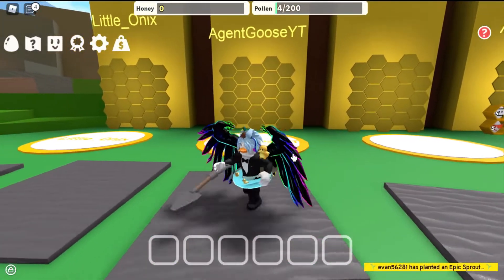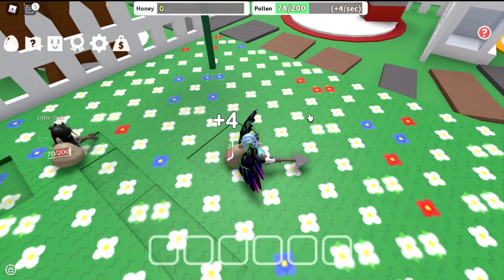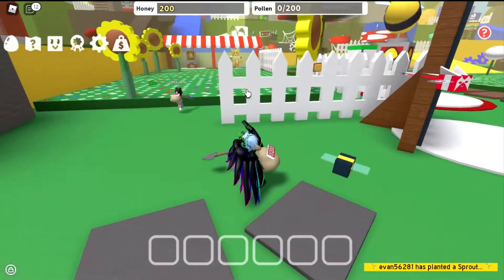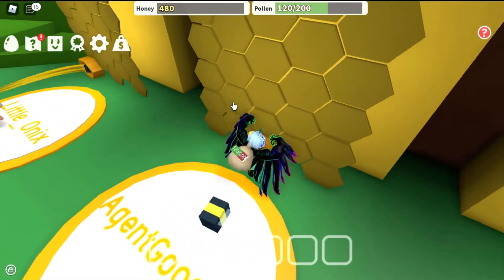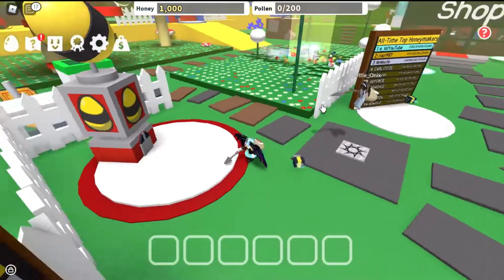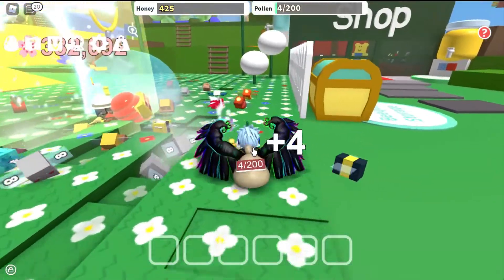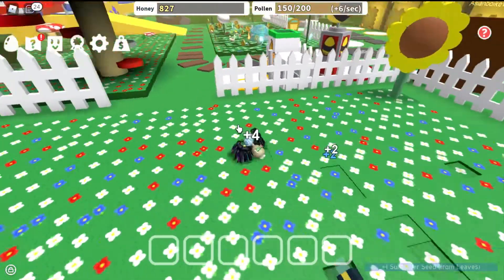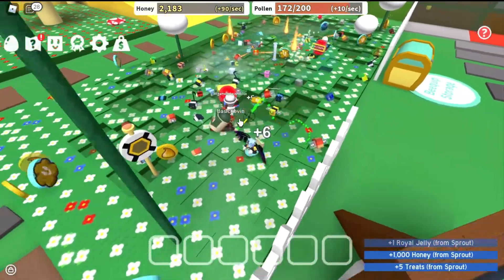ATTACKING The Ugly Lady Bugs In Bee Swarm Simulator (ONIX IS A POKEMON!!!)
hehehe My bees Are soo strong